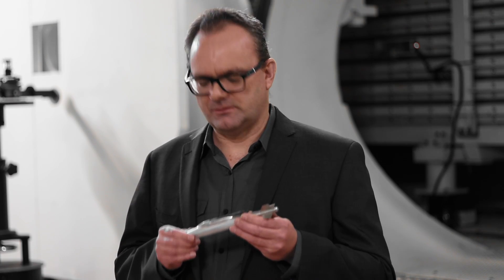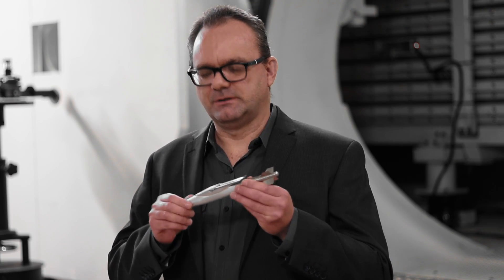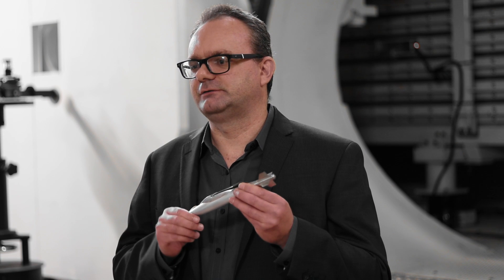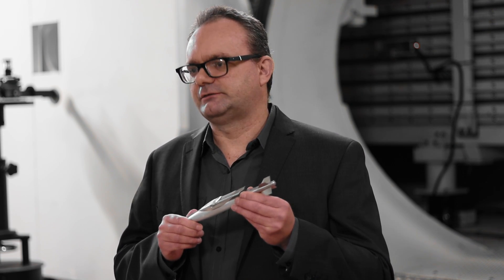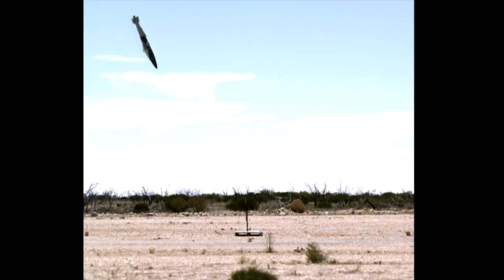DST | The Joint Direct Attack Munition – Extended Range (JDAM-ER) | Andrew Snowden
The Joint Direct Attack Munition – Extended Range (JDAM-ER) is a significant success story for DST.

Andrew Snowden explains the role DST is playing in developing the JDAM-ER which is about to enter service with the RAAF.

To learn more about the JDAM-ER, visit the Defence Science & Technology